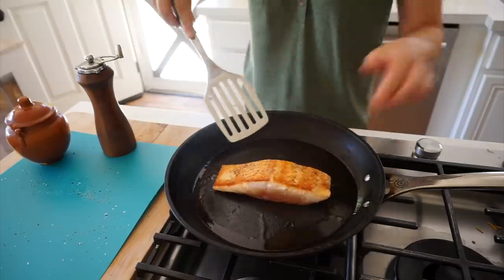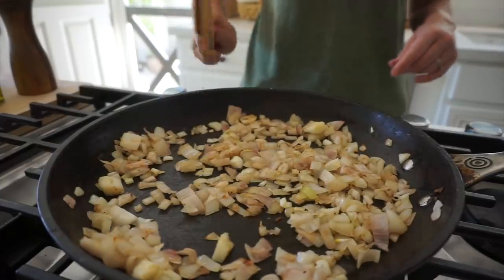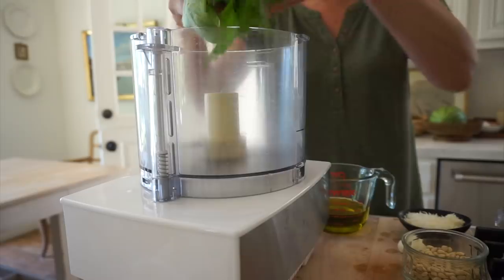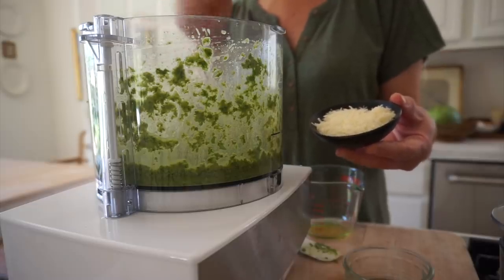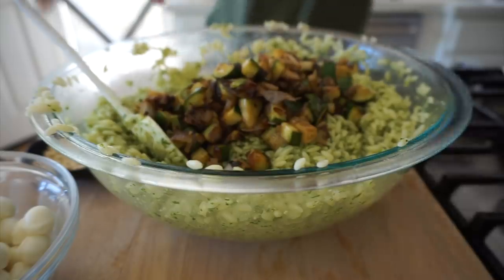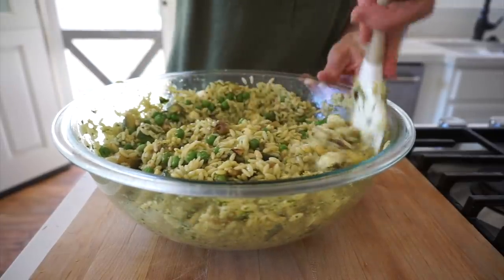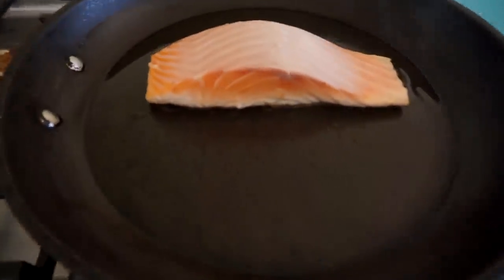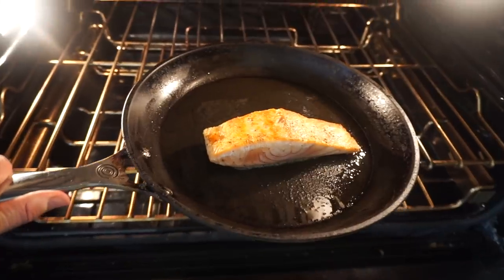Pan Seared Salmon with Cucumber Sauce and Orzo Pesto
A fantastic pan-seared salmon with cucumber dill sauce and chilled orzo salad with homemade pesto sauce, caramelized vegetables, mozzarella balls, pine nuts, and peas. It's a wonderful summer dinner idea if you are tired of all your quarantine recipes and feeling a bit of the summertime blues.

PAN-SEARED SALMON WITH CUCUMBER SAUCE AND DILL WITH ORZO PESTO SALAD
Serves 4

INGREDIENTS:
4 -6 oz salmon filets (169grams each) skin on if possible
2 tbsp (30g) coconut oil

For  the Cucumber Sauce
¾ cups (180ml) plain, whole Greek yogurt
½ tsp (2.5ml) lemon zest
1 tsp (5ml) lemon juice
1 garlic cloves, minced
Salt & pepper to taste
1 tbsp (15ml) fresh dill, minced
1/3 cup (80ml) grated cucumber

Garnish:
2 tbsp (30ml) grated radish
4 sprigs of fresh dill

For pesto:
2 cups (475ml) basil
1 garlic clove
3 tbsp (45ml) pine nuts
½ tsp (2.5ml) salt
½ cup (120ml) olive oil
¼ cup (22g) parmesan cheese

For Orzo Salad:
1 lb (450g) of dried orzo
1 cup (150g) frozen peas
2 cups (300g) diced shallots
2 tbsp (30ml) olive oil
2 cups (300g) diced zucchini
8 oz (230g) Mozzarella pearls in water
⅓ cup (80ml) pine nuts

METHOD:

FOR THE ORZO SALAD:
In a large non-stick skillet heat the olive oil. Then add the shallots on high heat and cook until translucent. Add the zucchini and allow it to sit in the pan until browned and caramelized as well, stirring occasionally. Season both with salt and pepper. Allow to cool and then set aside.

Boil the orzo according to package directions, cook until al dente. In the last minutes of the orzo’s cooking time, add the peas to the pot and cook for 1-2 minutes. Then drain both through a colander and set aside.

FOR THE PESTO:
In the bowl of a food processor add the basil, garlic, pine nuts and salt. Pulse until minced, scraping down the bowl in between processing.

Slowly add the olive oil, scraping down the bowl to ensure the oil and the basil mixture is incorporated. Continue to add the oil and pulse until a pesto forms.

Remove the bowl from the machine, and remove the blade from the bowl. Stir in the cheese. Transfer the pesto to a bowl, cover and refrigerate until ready to use.

Transfer the pasta and peas to a large mixing bowl, toss with the full amount of pesto until well coated. Stir in the shallots and zucchini, mozzarella balls and pine nuts.

Cover and refrigerate until ready to serve.

To prepare the cucumber sauce combine the yogurt, lemon zest and juice, garlic, salt, pepper and dill in a medium-sized bowl. Stir to combine. Then grate the cucumber with a box grater, and fold it into the yogurt mixture. Cover and refrigerate the sauce until ready to serve.

Season the flesh side of each salmon fillet with salt and pepper. Melt 1 tbsp of coconut oil in two 12” non-stick, skillets.

Once the pan is hot and the oil is shimmering. Place 2 fillets, flesh-side down, in each skillet. Sear the fish until the bottom ¼ inch of the filet turns opaque. At this point gently flip each fish and place both skillets in the oven.

To fit both skillets in the oven at the same time, place one skillet in the back of the oven with the handle going to the right and the other skillet in the front of the oven, with the handle going to the left.

Bake the salmon until the internal temperature registers 145F-150F, about 5-7 minutes. Then remove the skillets.

Place each fillet on a plate. Dollop the cucumber sauce over the middle portion of the fish, allowing it to spill over the sides. Grate 1 tsp of fresh radish on top of the tzatziki, along with a sprig of fresh dill.  Serve with the Orzo pesto salad.